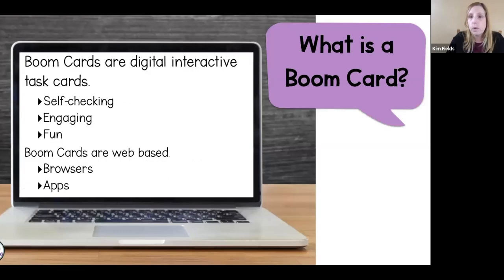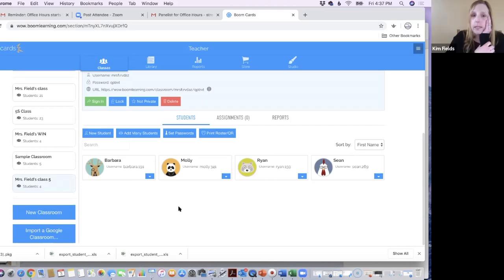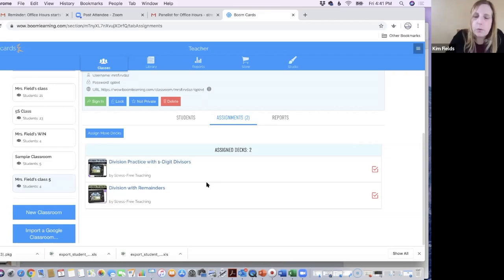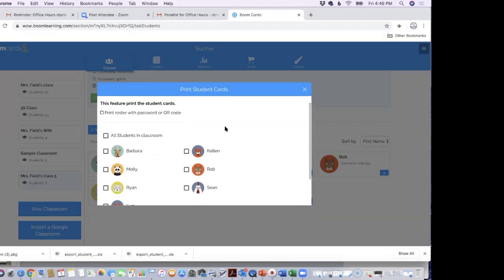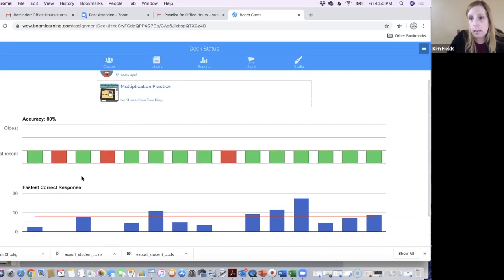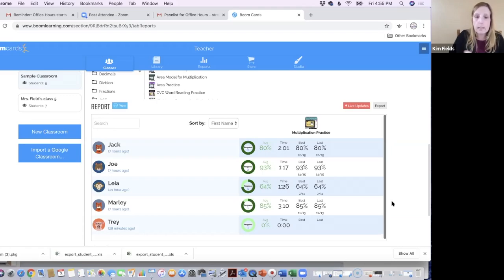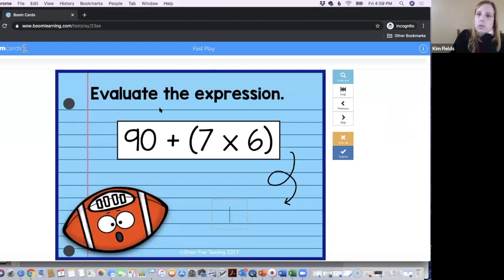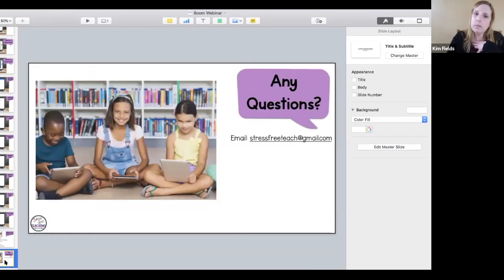Boom Learning with Upper Elementary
Learn ideas for deploying Boom Learning in the Upper Elementary classroom with Kim Fields, a Fifth Grade teacher.